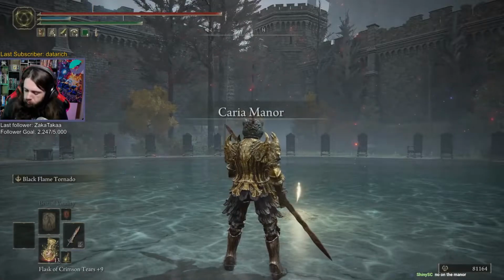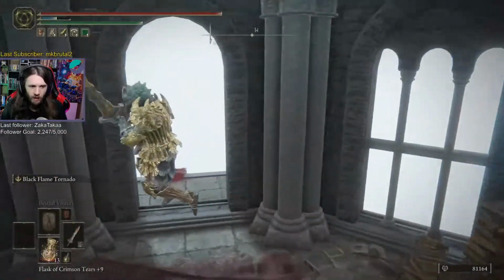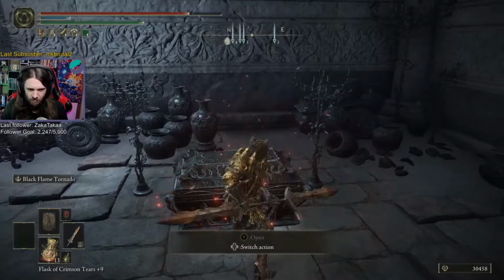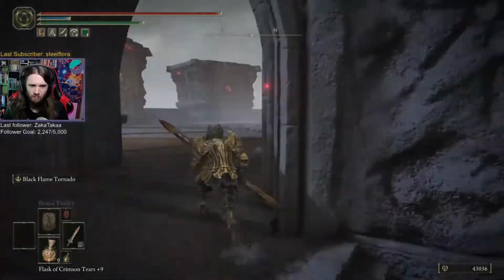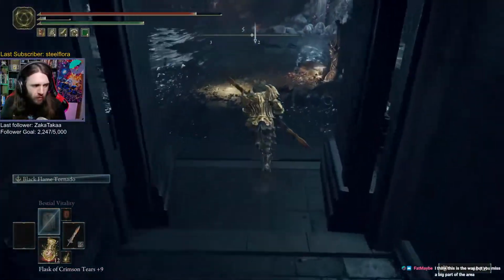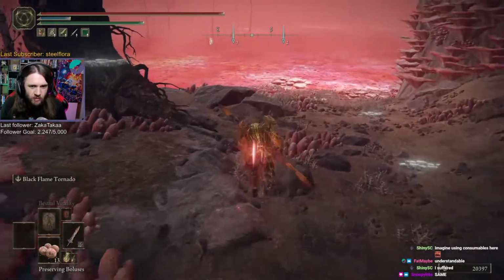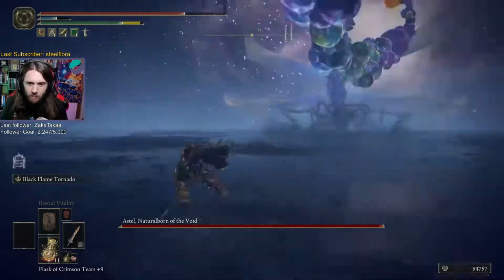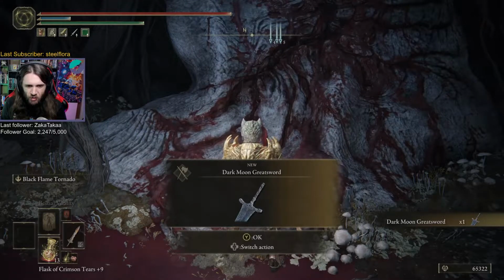Ranni's Quest! Get the NEW Moonlight Great Sword! FULL GUIDE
The iconic sword returns under the name Dark Moon Great Sword. Ranni's questline is easy and fun! Follow my guide to get it!